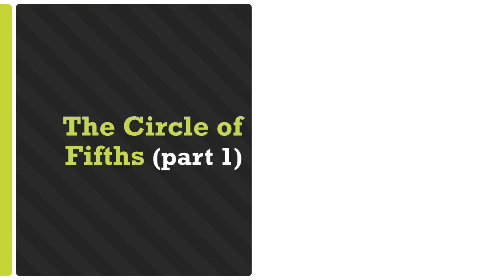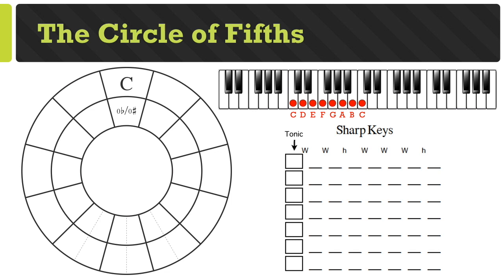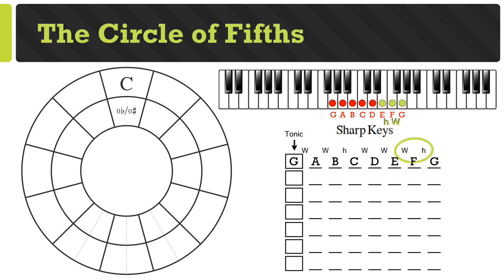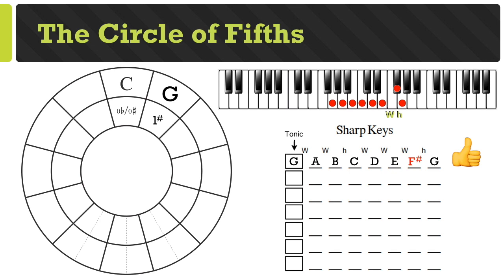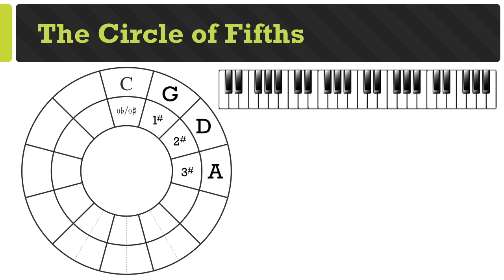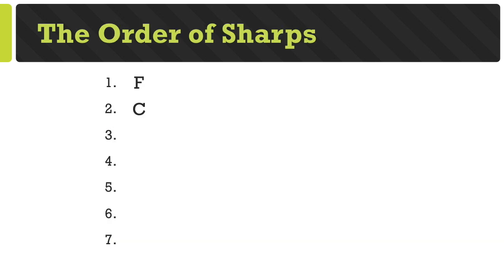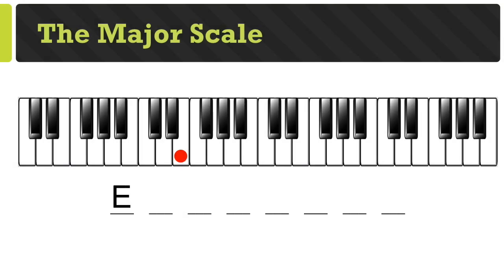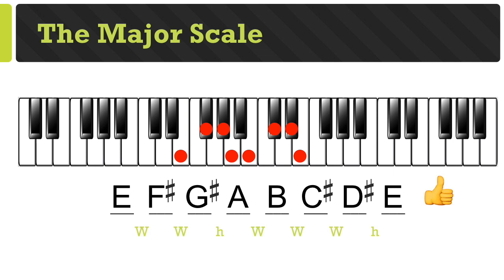Circle of Fifths (Part One)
In this video, the Circle of Fifths is a diagram that shows essential information about every major scale. This is used as a helpful reference for musicians and composers of all kinds.